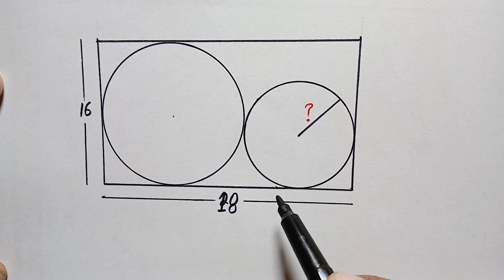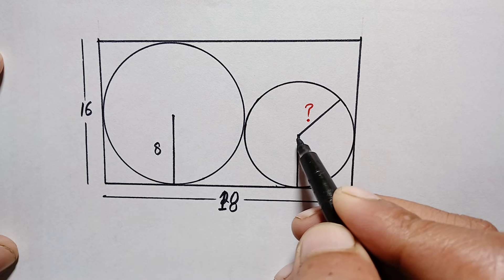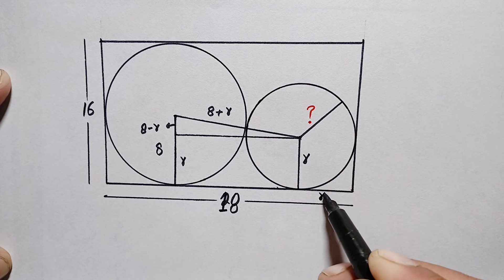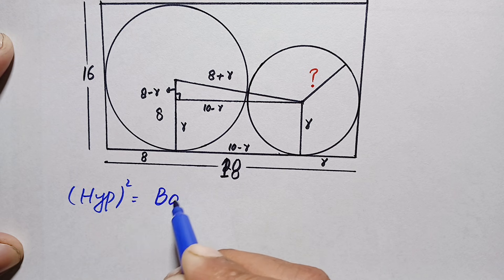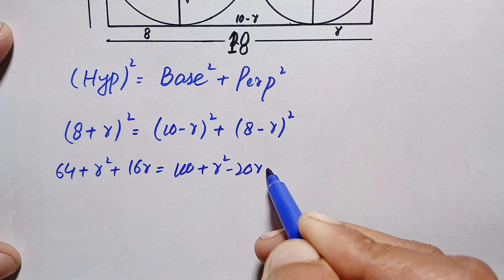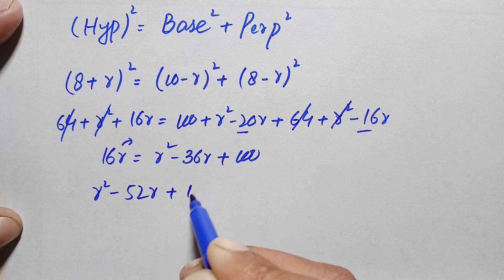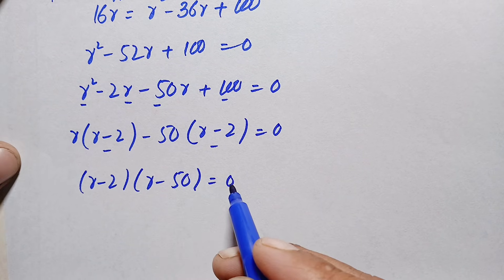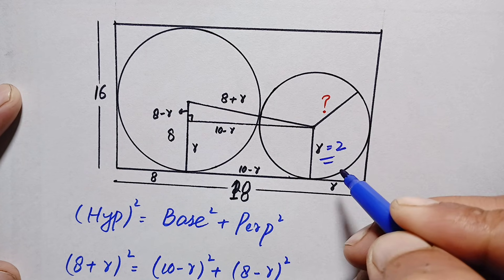98% Students FAILED to Solve this Beautiful Geometry Problem?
98% Students FAILED to Solve this Beautiful Geometry Problem?